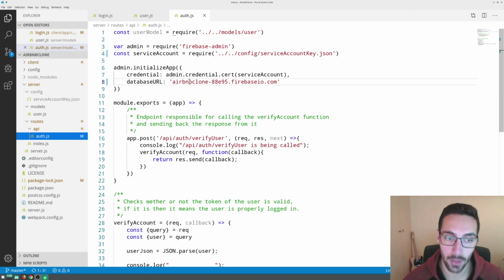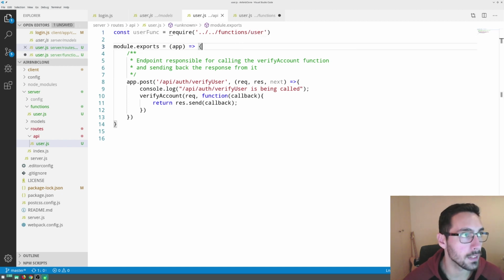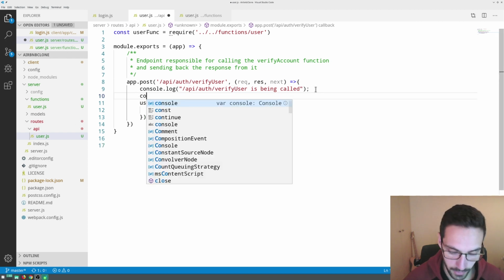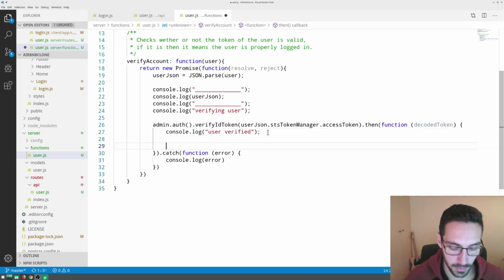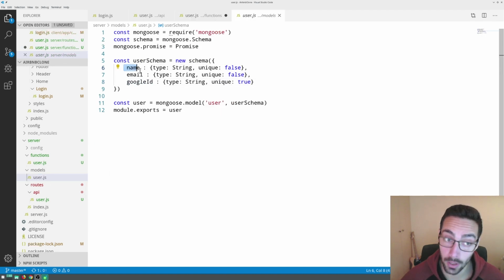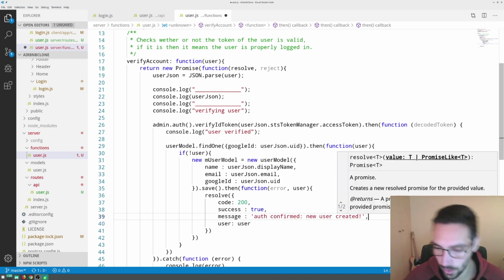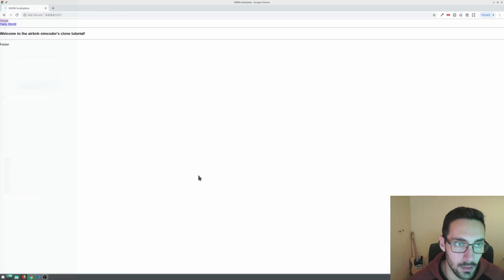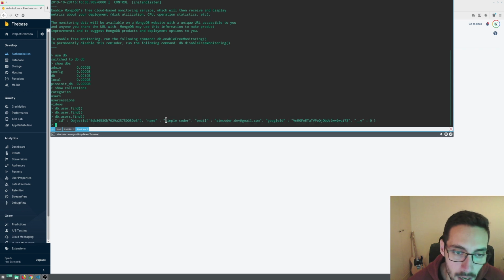Make a Web App Like AIRBNB - #3 - Adding users to the mongo database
🔵 Important Links 🔵

🔵 Series Description 🔵

Make an Android App Like AIRBNB

1 - Introduction - 0:10
2 - Refractoring- 0:50
3 - Implementing Promise Logic - 4:15
4 - Saving a New User In the DB - 8:05
3 - Compile & Test - 16:04